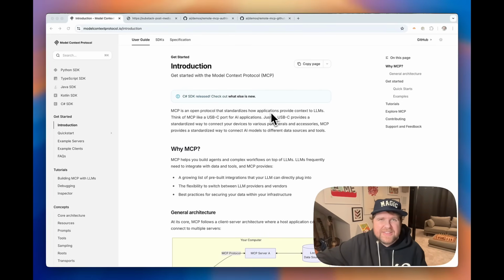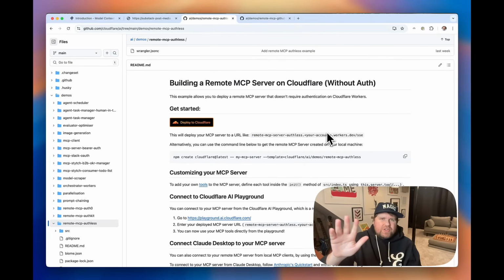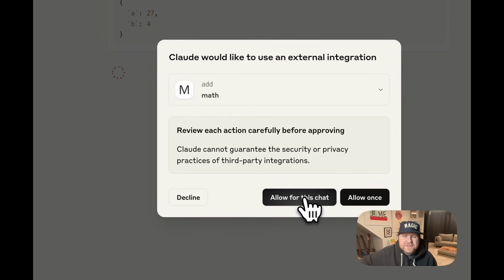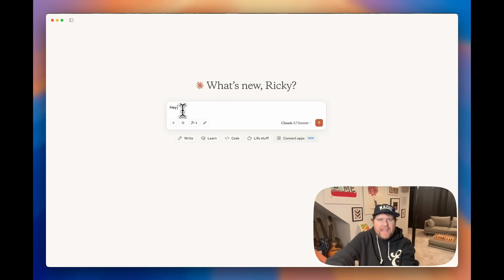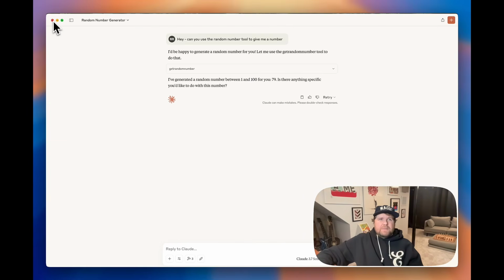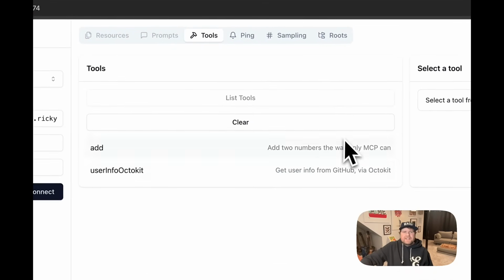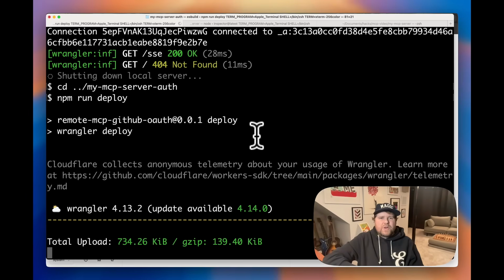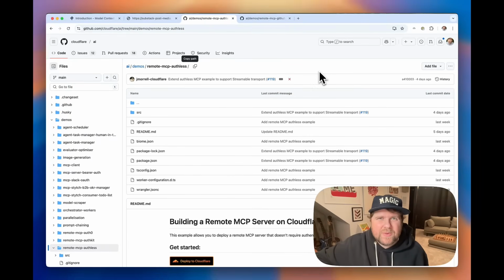Build your own remote MCP Server with Cloudflare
It’s dangerous to go alone, take these remote MCP Server templates.

Chapters:
00:00 Introduction
01:58 Deploy an MCP Server with Cloudflare
02:55 Exploring the Code
04:58 GitHub OAuth Example
06:02 MCP Integration with GitHub Example
07:58 Conclusion